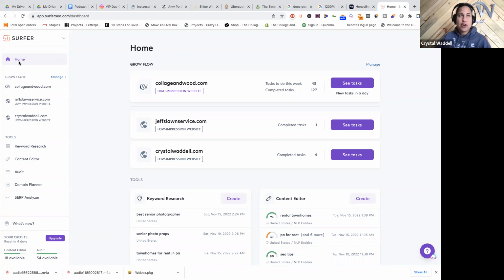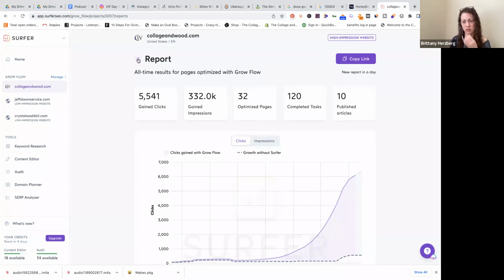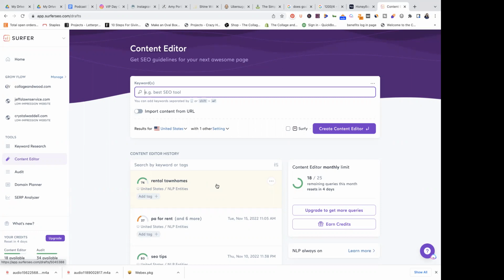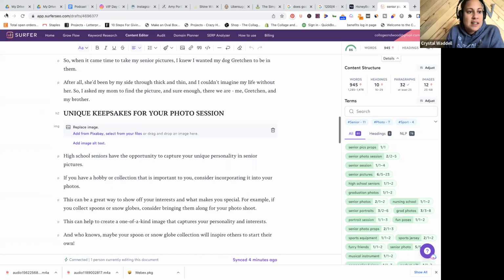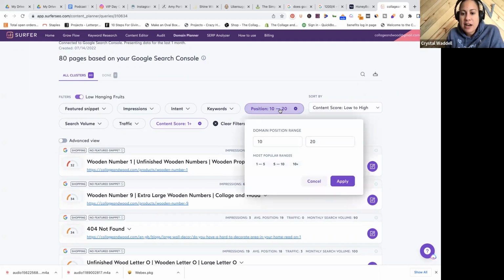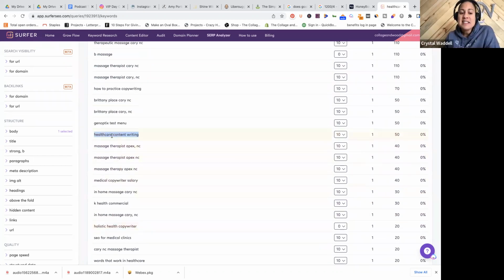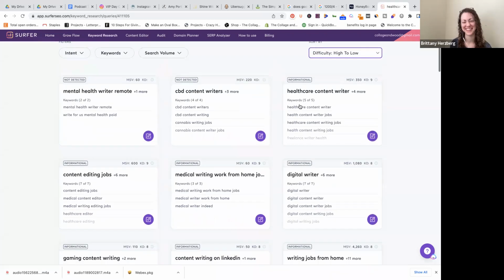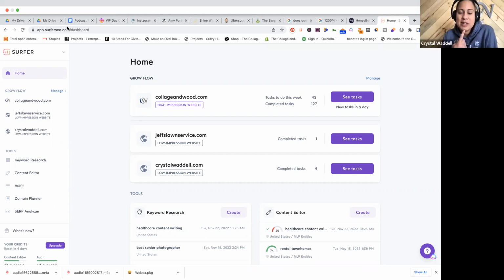This Black Friday Deal On Copywriting and SEO Will Save You Thousands in 2023!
Black Friday is coming up and that means big savings on all sorts of things! But this year, there's one deal you don't want to miss.

Copywriting and SEO services are essential for any business, but they can be expensive.

This Black Friday, Surfer SEO is offering an amazing deal that will save you thousands in 2023!

p.s don't forget to grab a sweatshirt and stay warm through the winter! 🤣